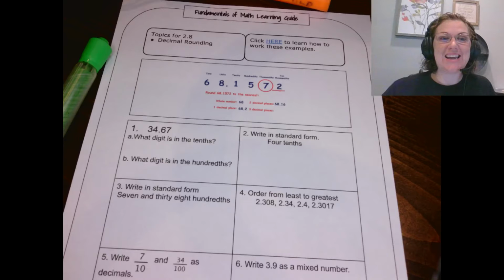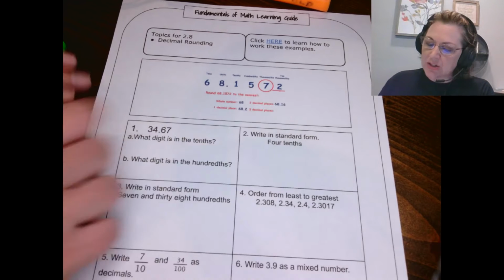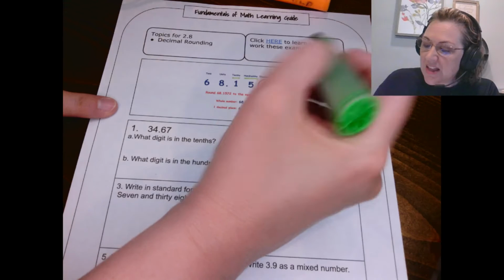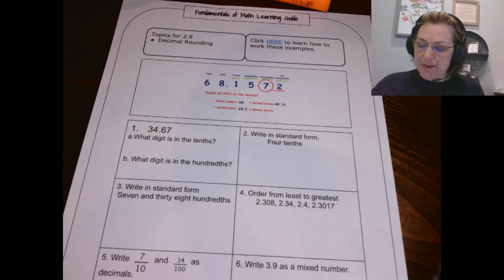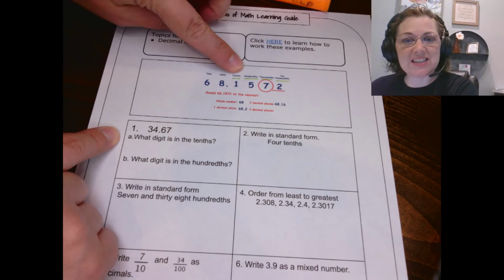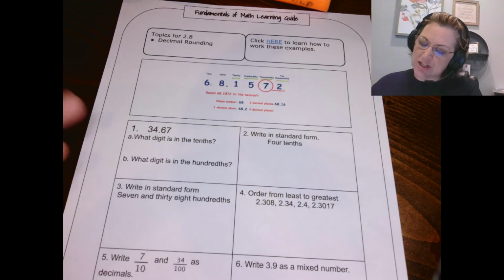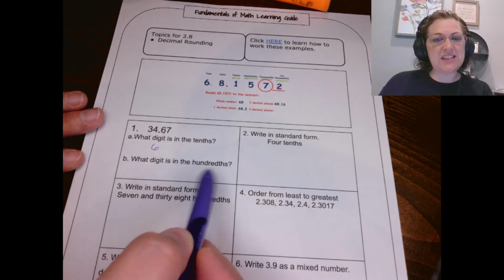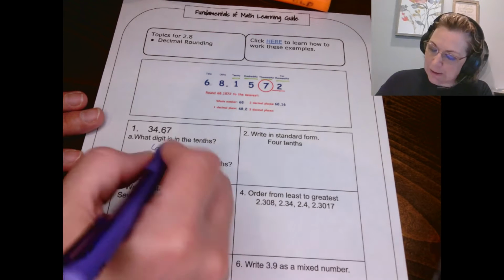Learning Guide Decimals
In this video, I explain Decimals.